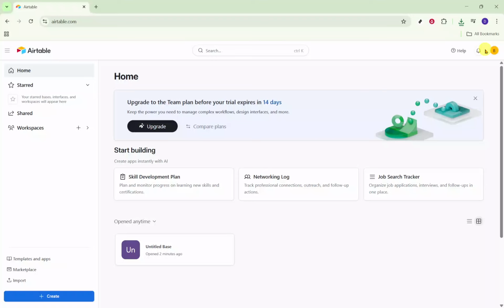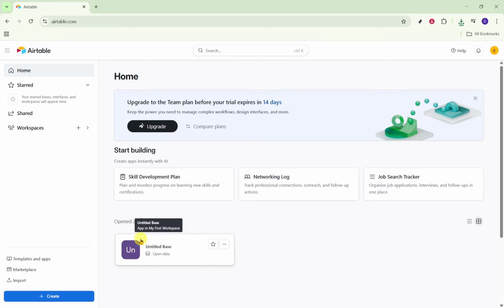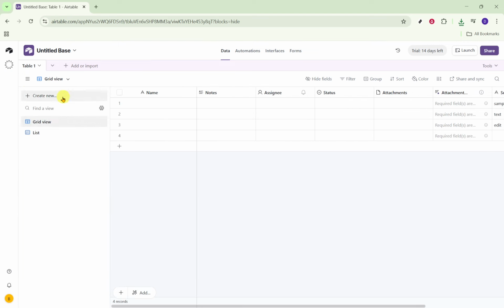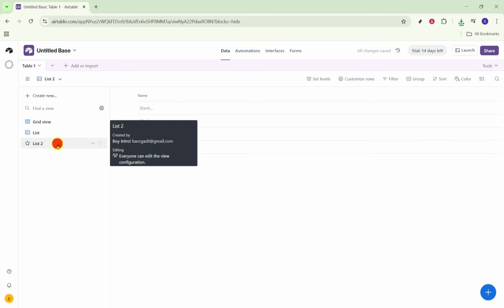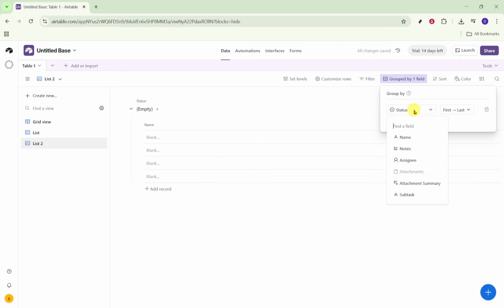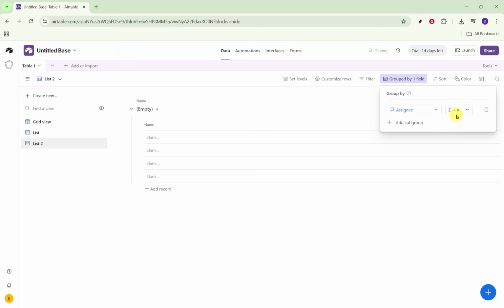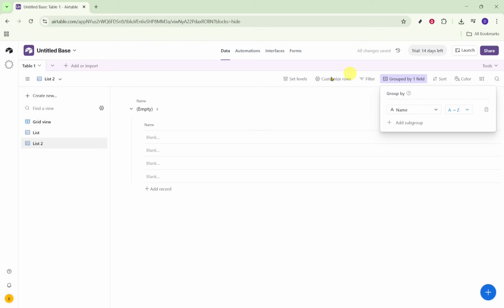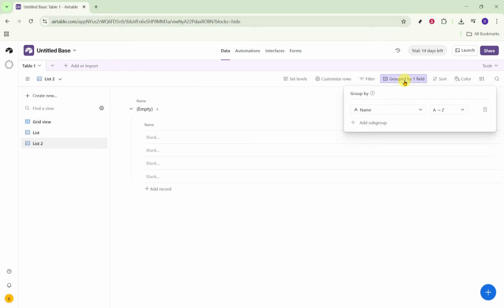How To Group Records In Airtable List View 2026 (Complete Guide)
How To Group Records In Airtable List View 2026 (Complete Guide) In this video, you’ll learn how to group records in Airtable List View step by step in 2026. This complete guide shows how to group records by different fields, organize your Airtable data, and customize list view settings easily.

If you want a cleaner and more organized Airtable base, this beginner-friendly Airtable tutorial explains how grouping works and how to use it to improve productivity and data visibility.